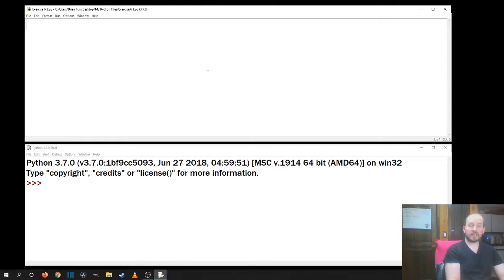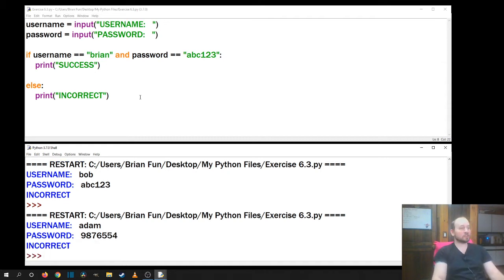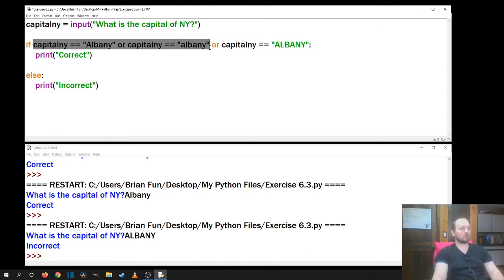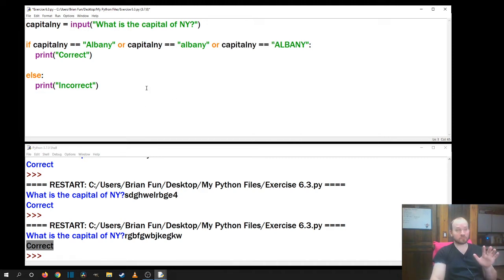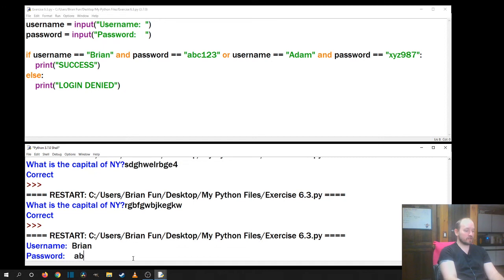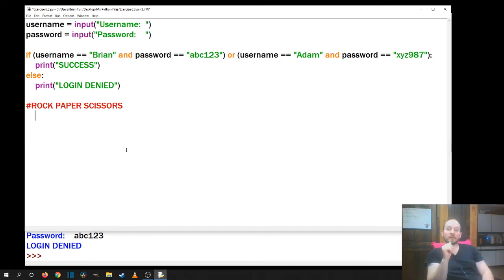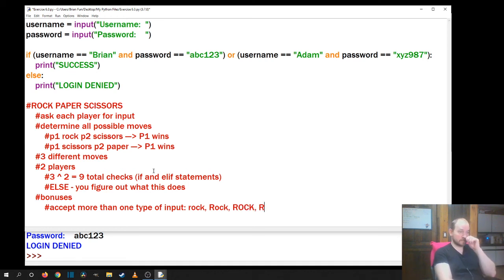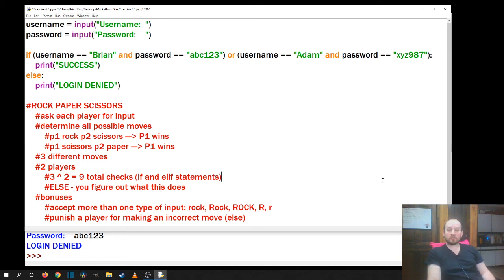Python Boot Camp - Lesson 6.3: Boolean Logic (AND/OR)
In this video we explore Boolean Logic, using AND and OR statements.